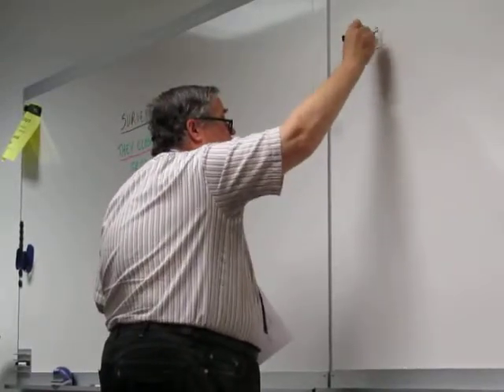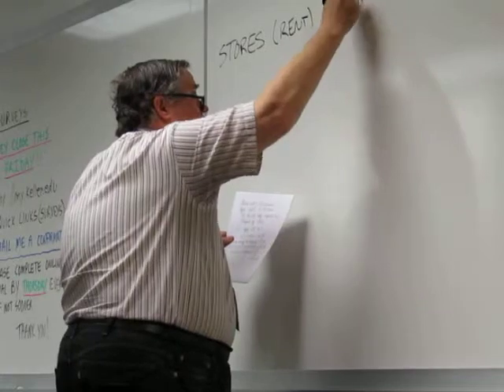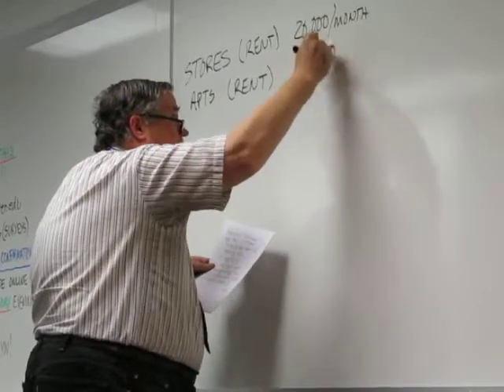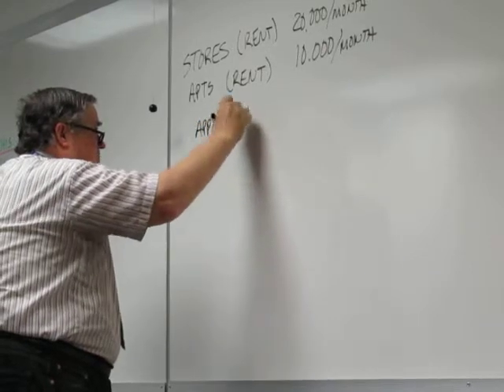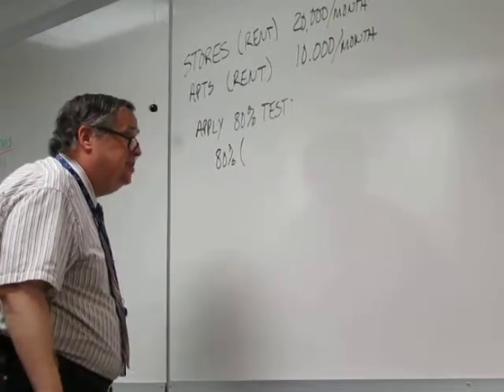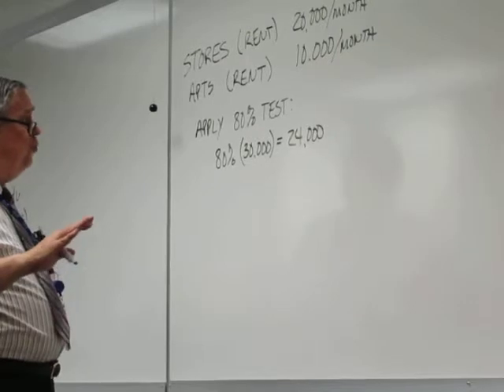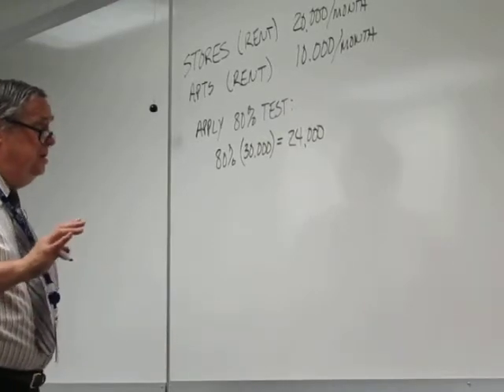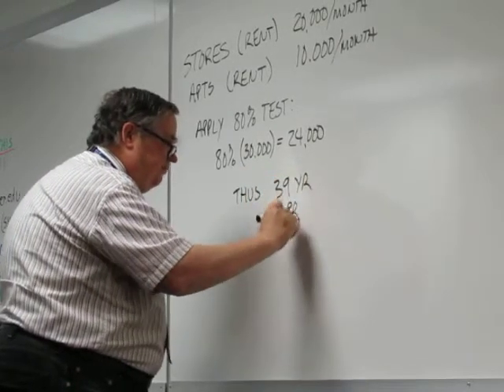ACCT 553 06/22/2015